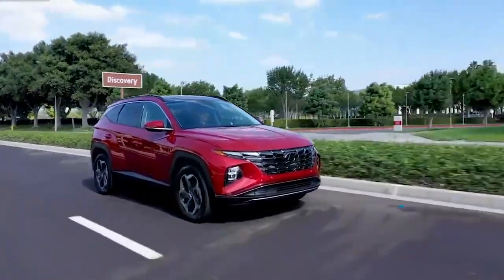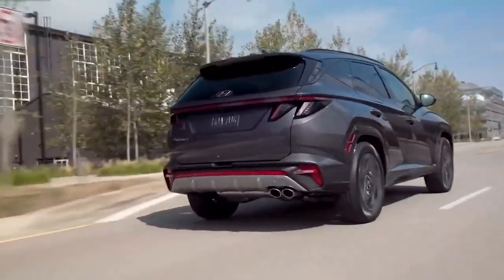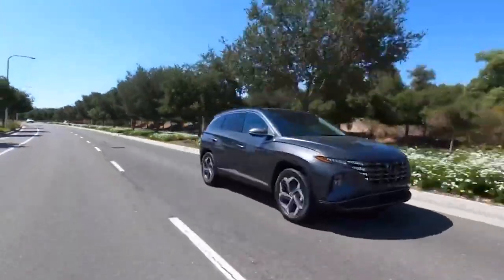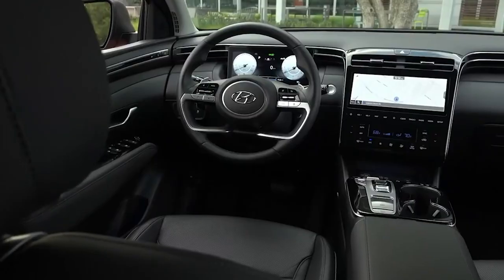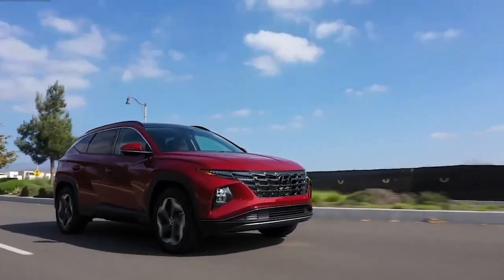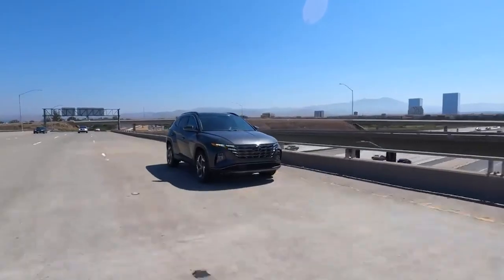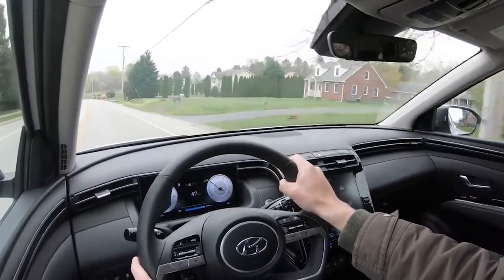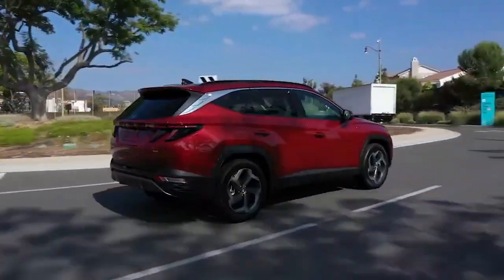NEW Hyundai Tucson 2023 is Ford Escape Competitor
Here in this video we will go through Hyundai new Tucson Model. This model is already out and people are loving it, also this model is considered to be a Ford Escape Competitor. Join us today as we check in more details the new Hyundai Tucson 2023. Tech Evolution team.